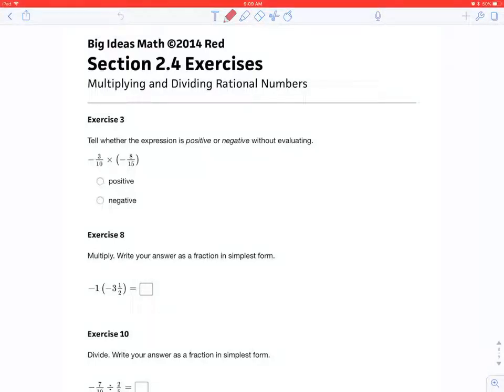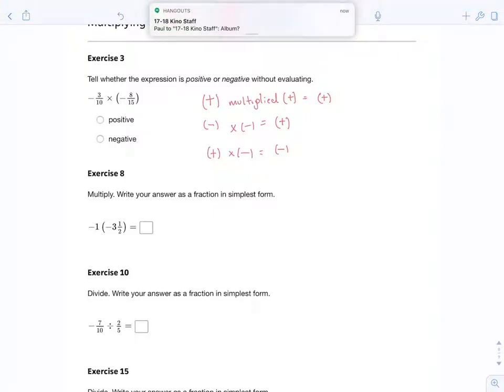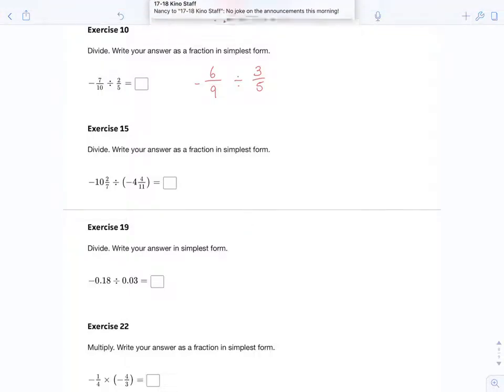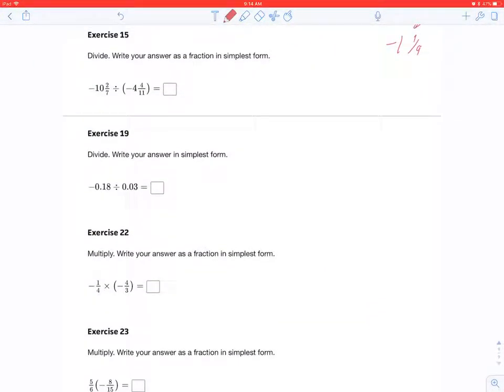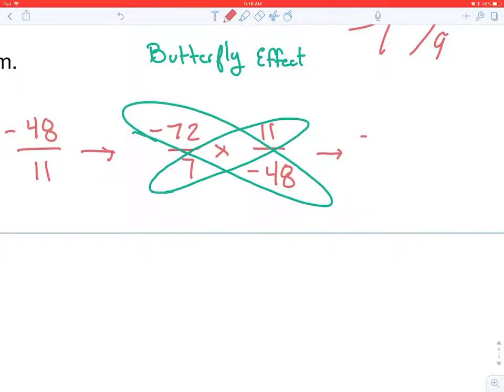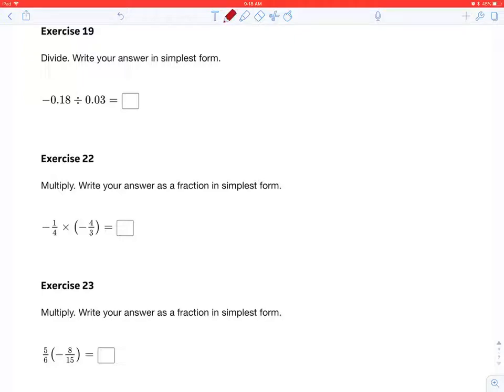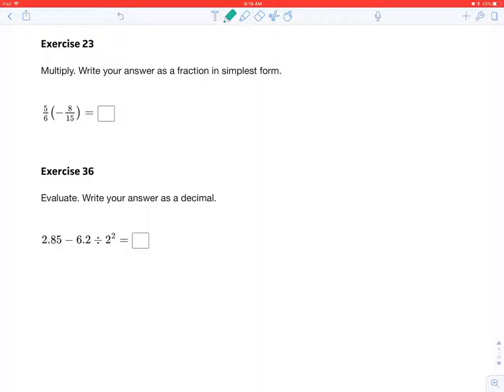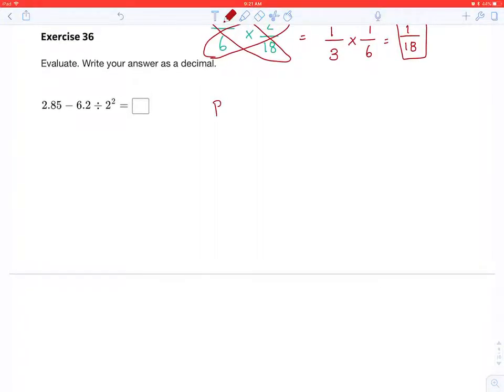2.4 Fraction Remediation